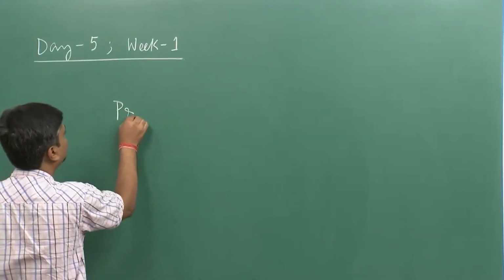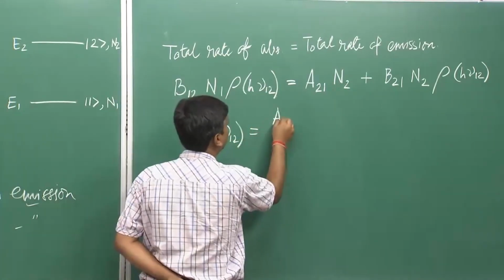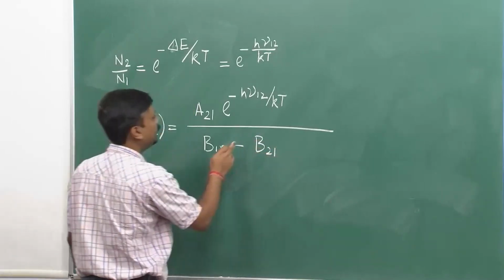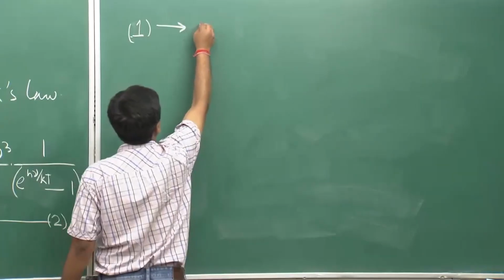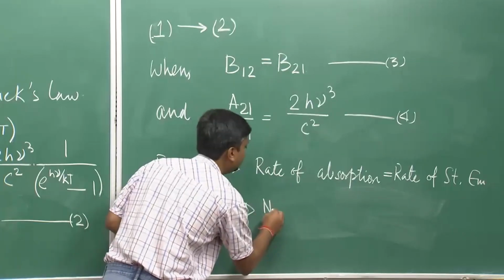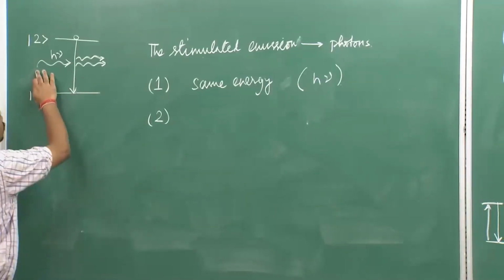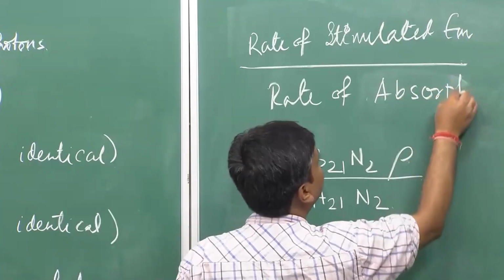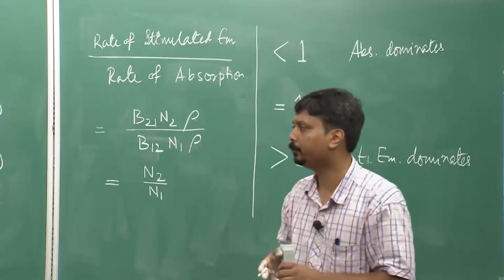Calculation of Einsteins coefficient